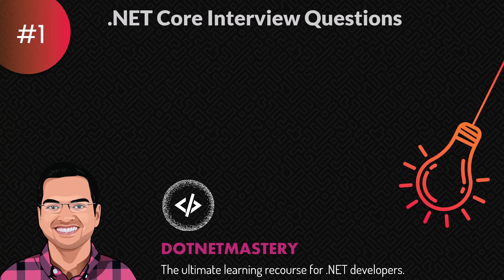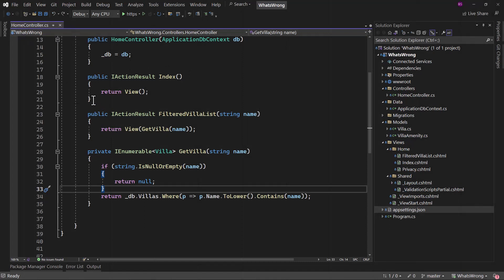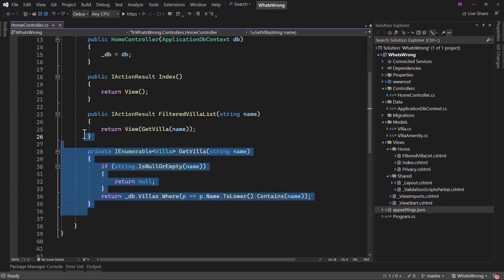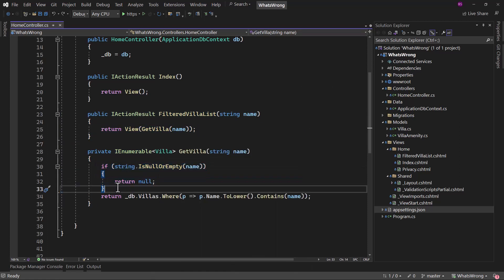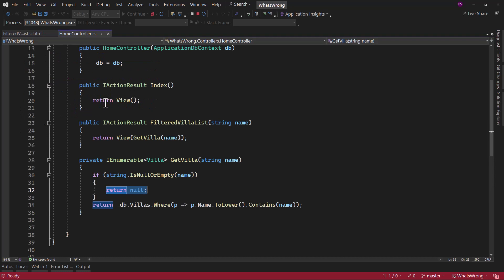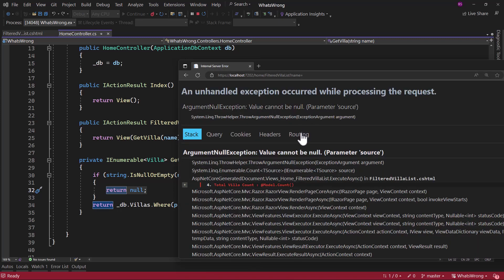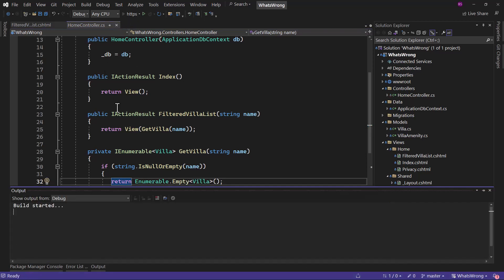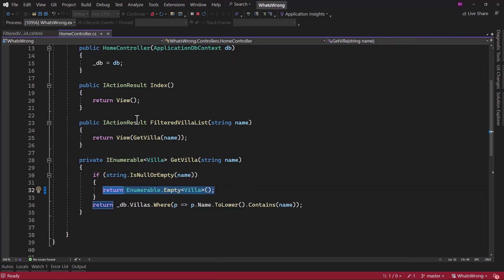What's Wrong - .NET Practical Interview Question #1